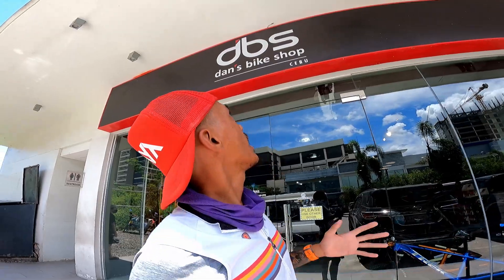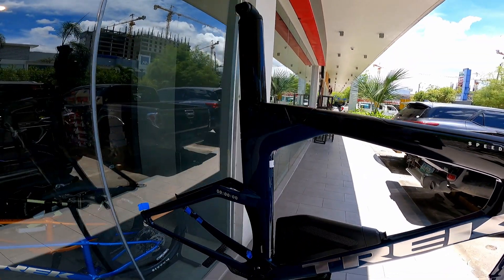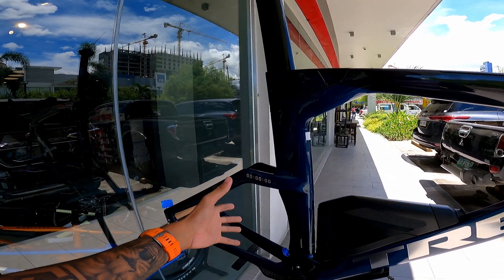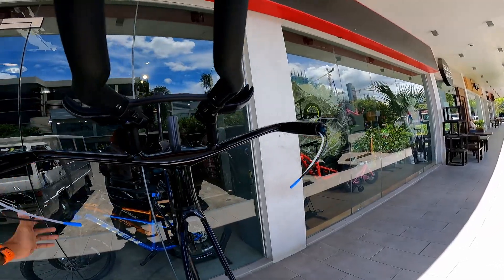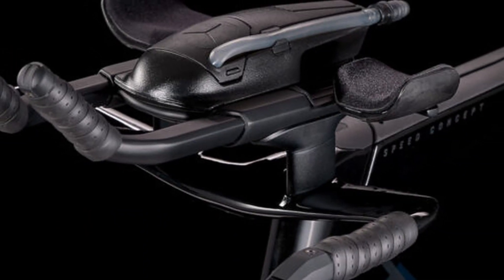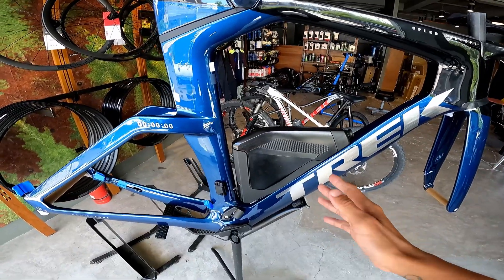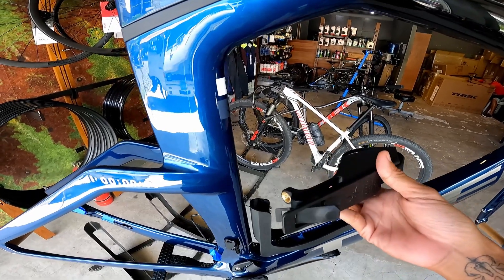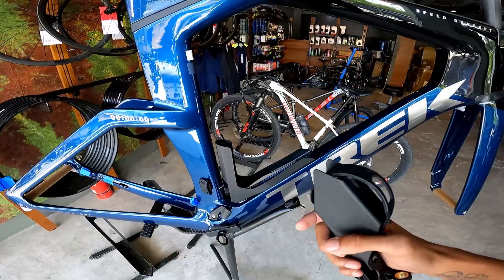THE FASTEST JUST GOT FASTER | Trek Speed Concept 2022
quick look at the all new speed concept